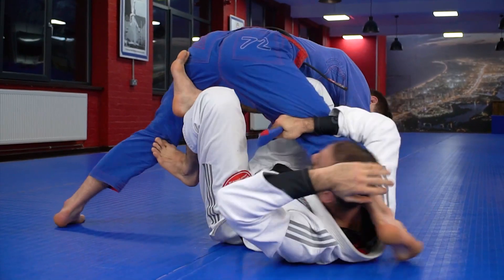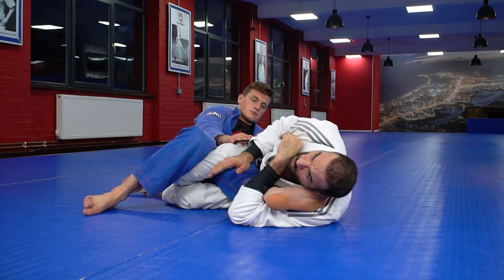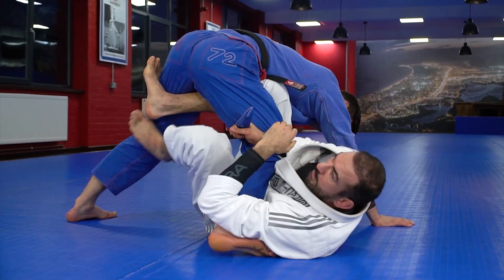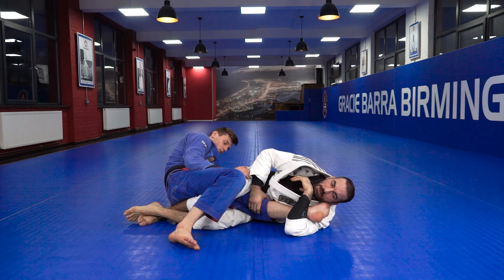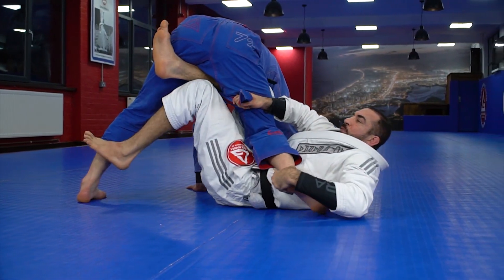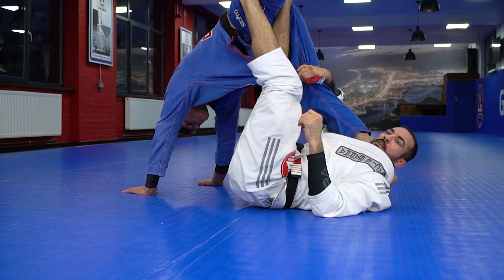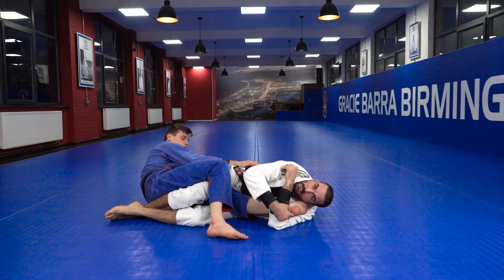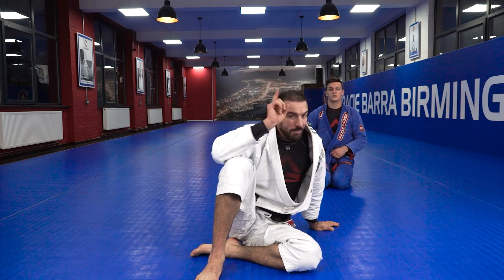Saddle by Braulio Estima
SADDLE - BJJ Moves with Braulio Estima

Braulio Estima is one of the most accomplished BJJ black belt competitors on the planet.  This is an excerpt from MASTERING THE LAPEL GUARD VOLUME 4 available from BJJFanatics.com.